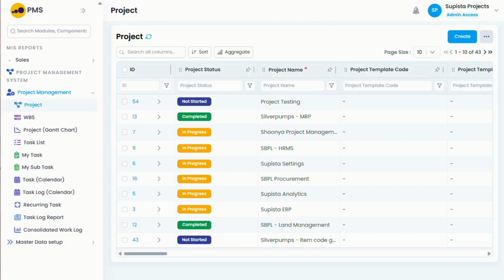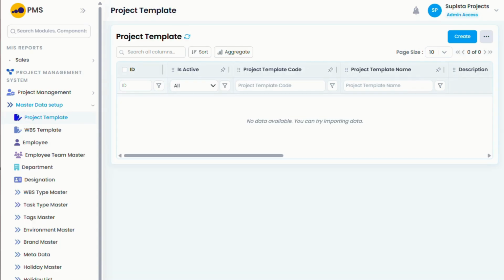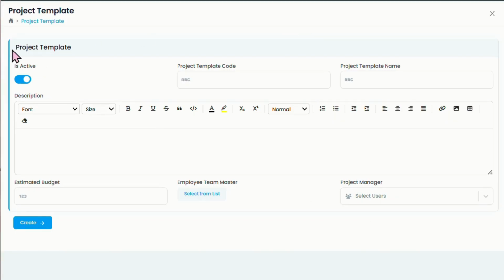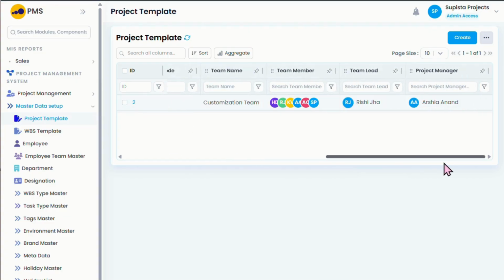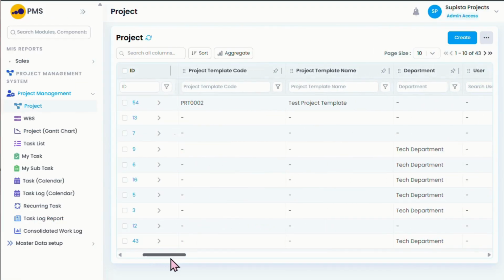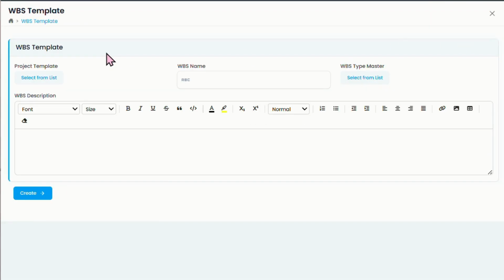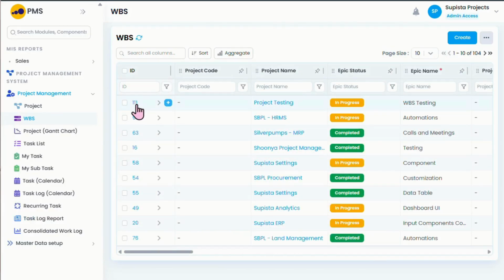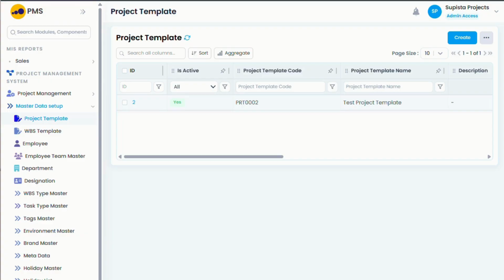Templates | Complete Tutorial | Standardize Projects in Supista PMS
Creating the same project structure from scratch for every new project is time-consuming and often leads to inconsistencies.

With Project Templates and WBS Templates in Supista PMS, you can standardize project planning by reusing predefined project structures, budgets, teams, and work breakdowns. This helps your organization launch projects faster while ensuring every project follows a consistent framework.

In this tutorial, you'll learn how to create and use Project Templates and WBS Templates in Supista PMS.

📚 In this tutorial, you'll learn:
How to create a Project Template
Configuring template status, code, name, and description
Setting default estimated budgets
Reusing Project Templates while creating new projects
Creating a WBS Template for standardized project phases
Linking WBS Templates to Project Templates
Configuring WBS names, types, descriptions, and default assignments
Assigning employee teams and project managers
Building reusable project structures for faster project setup

🚀 Why use Project Templates & WBS Templates?
Templates eliminate repetitive project setup by allowing organizations to reuse proven project structures and workflows.

With this feature, you can:
✅ Standardize project planning across teams
✅ Reuse predefined project structures and WBS phases
✅ Reduce manual project setup time
✅ Minimize configuration errors and inconsistencies
✅ Assign default budgets, teams, and project managers
✅ Improve collaboration and project governance
✅ Scale project management with repeatable best practices

Whether you're managing software development, engineering, manufacturing, construction, client implementations, or internal business projects, Project Templates and WBS Templates help you launch projects faster while maintaining consistency across your organization.

📌 Explore more Supista tutorials to learn Project Management, Task Management, Reports, Dashboards, Analytics, AI-powered features, and workflow automation.